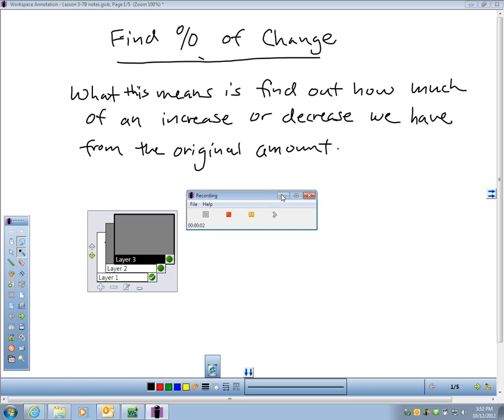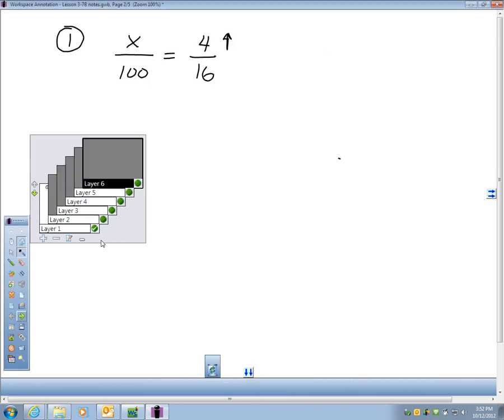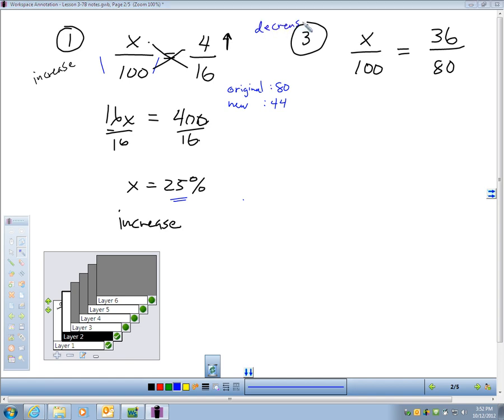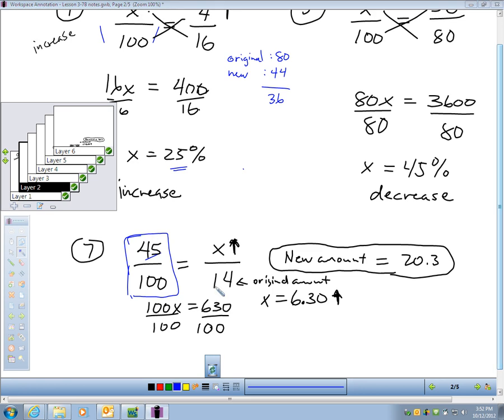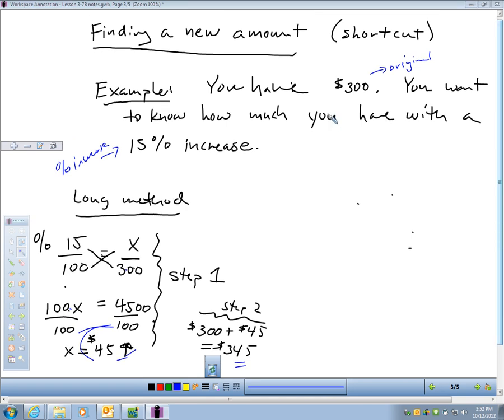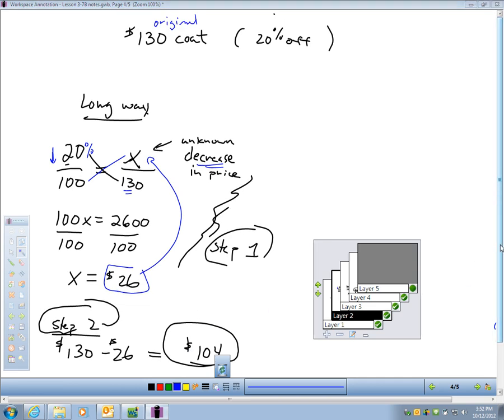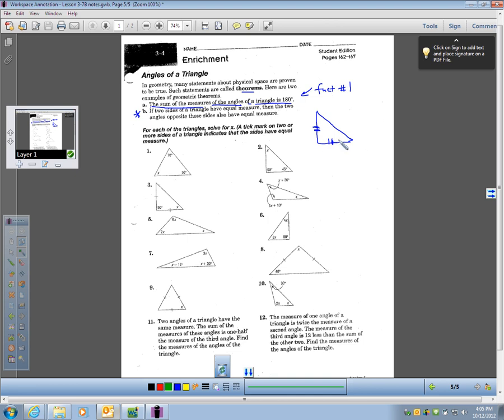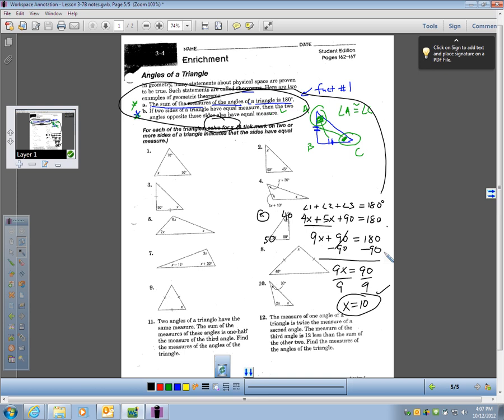Lesson 3 7B Video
In this video we walk through how to find a percent of change and a shortcut to finding a final amount when dealing with percents of change.  At the end of the video I also walk through a few properties of triangles that we need to know to solve equations involving triangles.